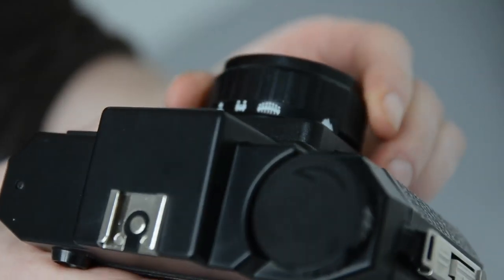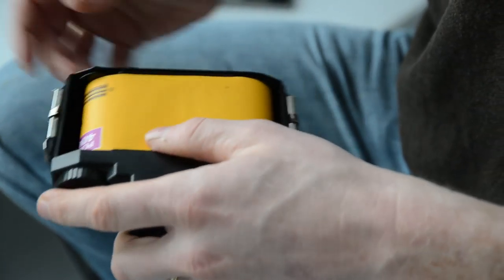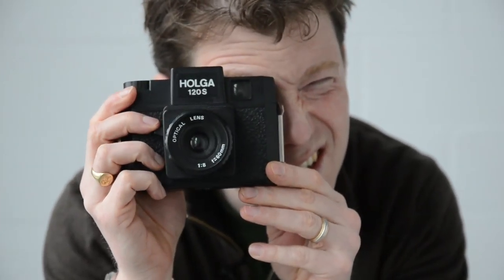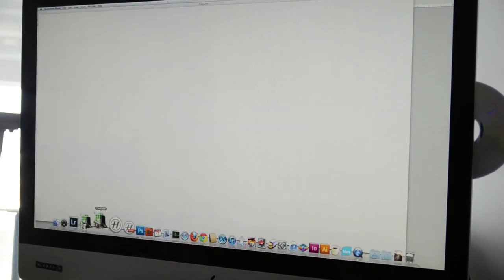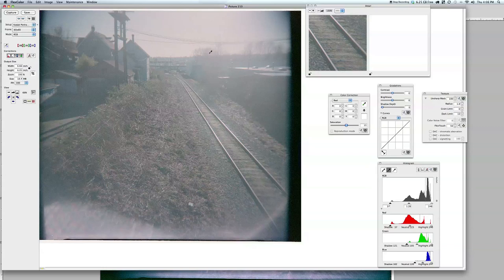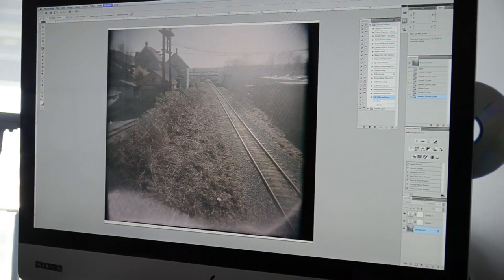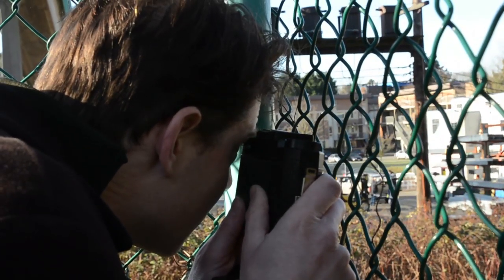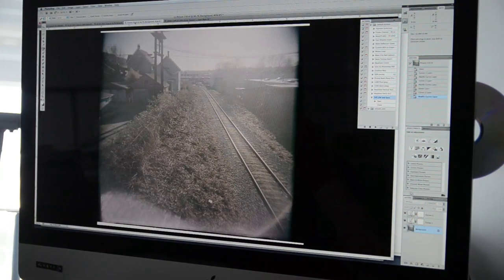Instagram vs. Holga shoot out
Photographer Alastair Bird explains the Holga 120 - the genesis of the "Instagram look", and takes us through the process of capturing an image in each format - including the numerous steps required, and then compares to a shot taken with his iPhone.  Which format do you prefer to use?